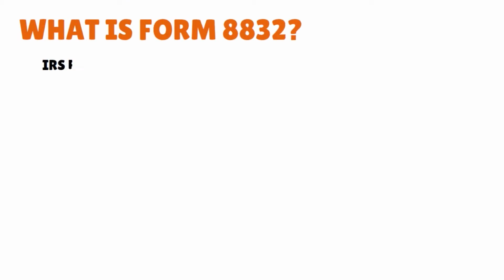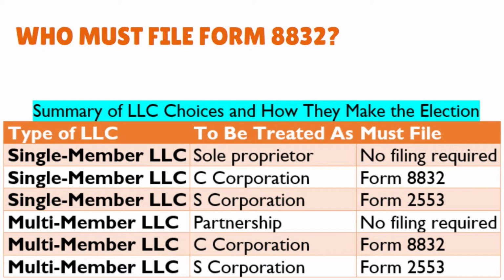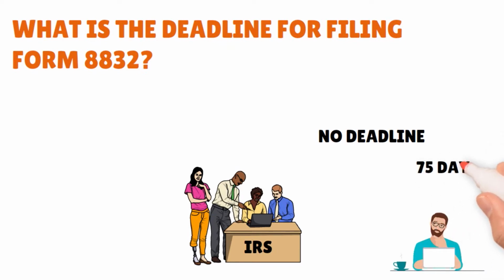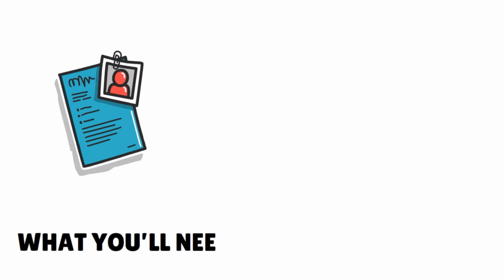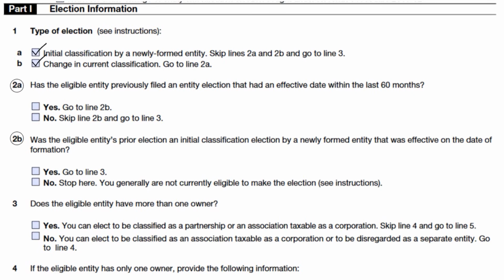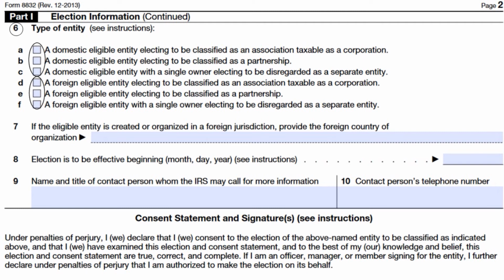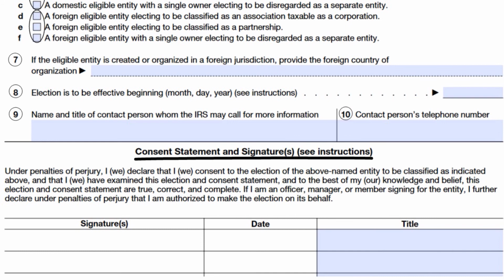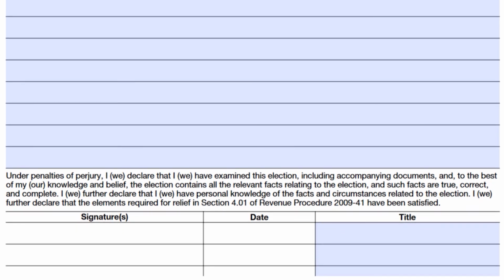IRS Form 8832 Line by Line Instructions 2026: My Entity Election Helped Me Pick The Right Tax Status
IRS Form 8832 Line by Line Instructions 2026 If you are seeing this, act now because filing my own Form 8832 changed the way I protect my business income and avoid IRS surprises. Most owners never realize how powerful the entity election is and the smartest individuals I know treat Form 8832 like a strategic tax lever instead of a simple checkbox. More than 41 percent of small business owners choose the wrong classification in their first year and the most successful entrepreneurs I have met track their elections, deadlines, and tax impact with the same discipline they use to grow their wealth.
🔥 Comment your entity type so I know who my legends are
🔥 Share this with someone who just formed an LLC
🔥 Tag a friend who keeps delaying their entity election